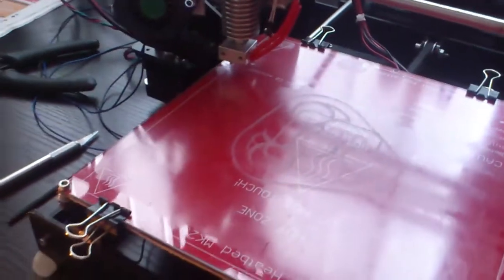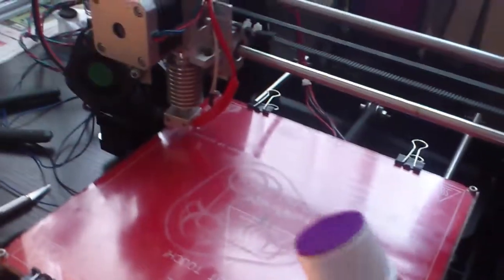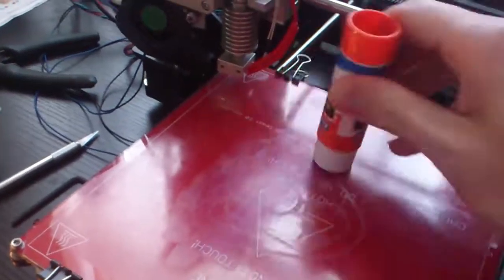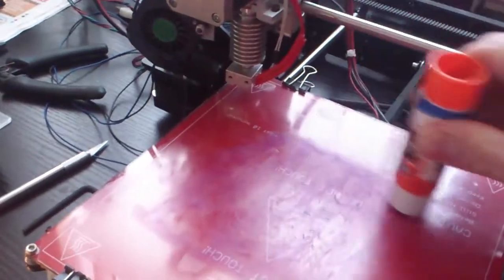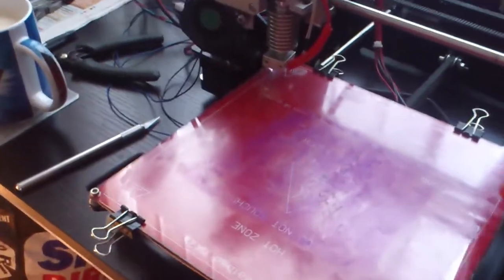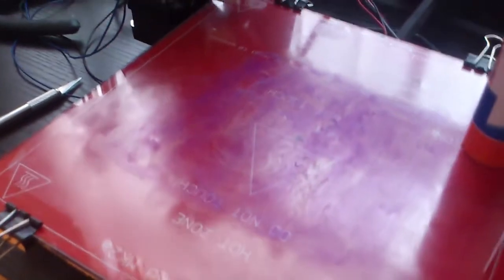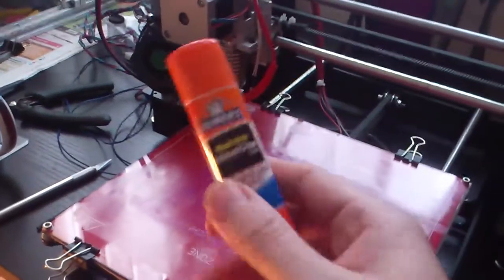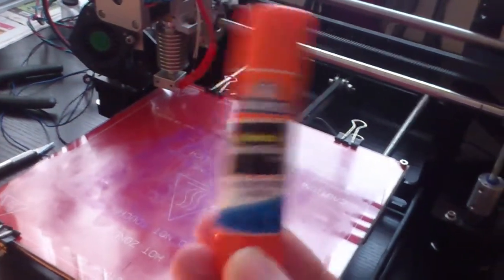3D Printing with elmer's purple glue stick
3D Printing with elmer's purple glue stick i started using this as my ABS was not sticking to my heat bed and this stuff is just like magic